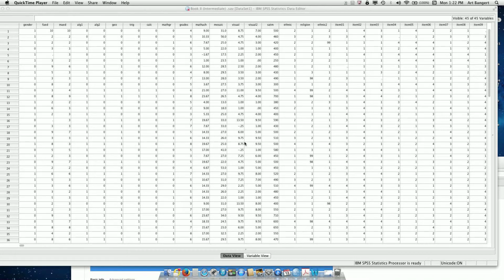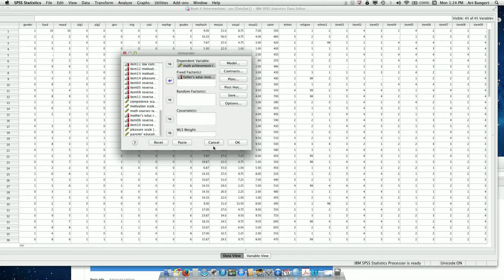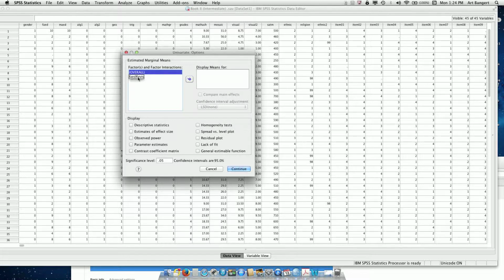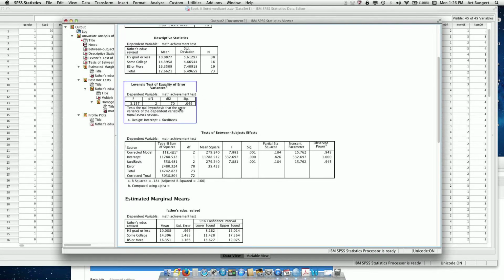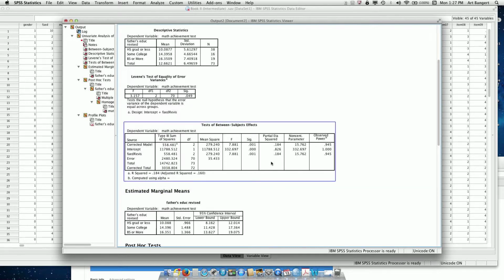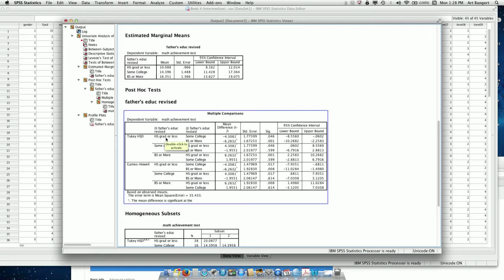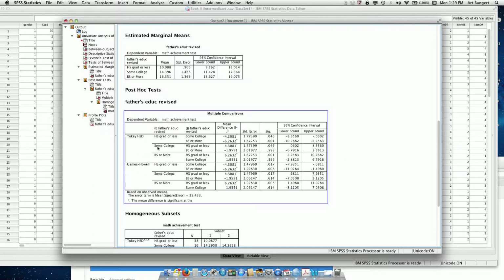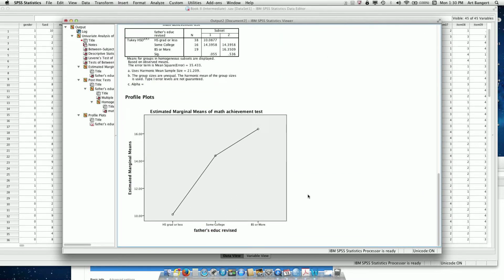One Way ANOVA Using GLM